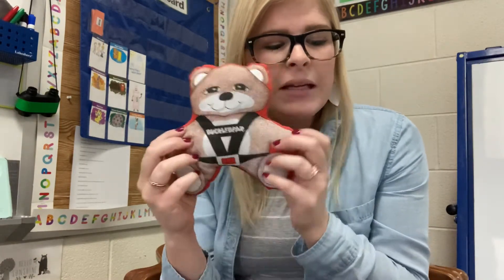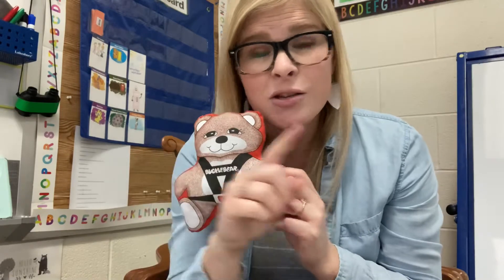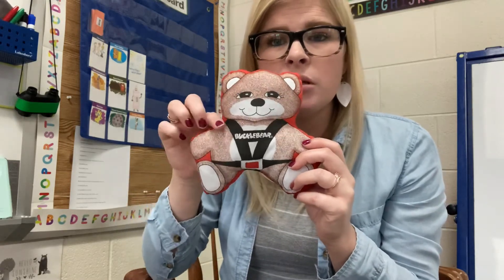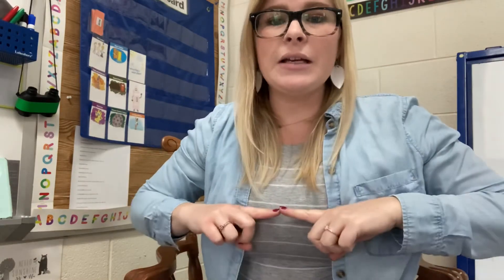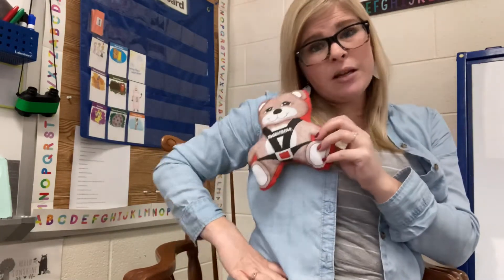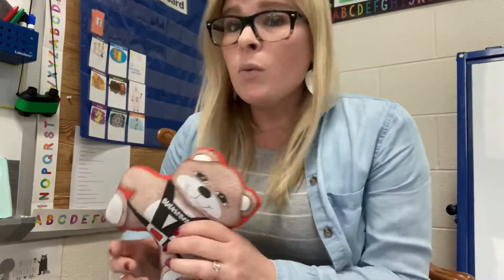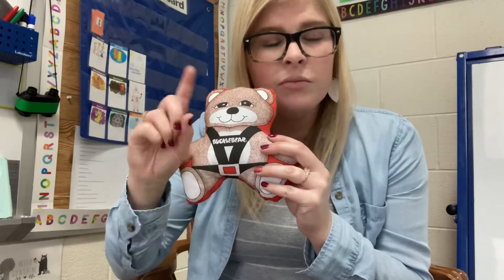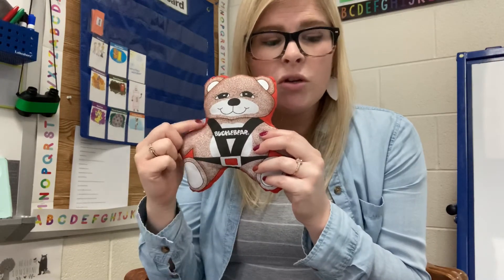Mrs. Pfeiffer teaches Pedestrian Safety Week 2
Buckle Bear Lesson 2